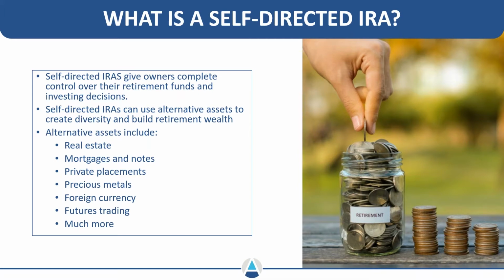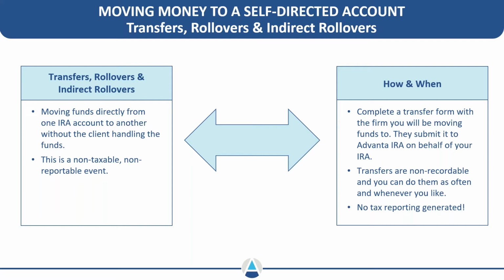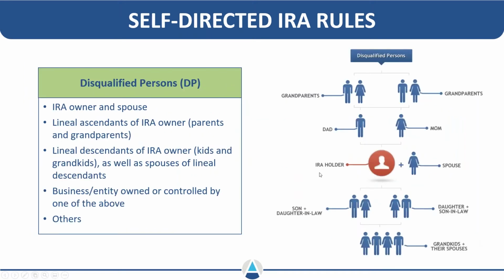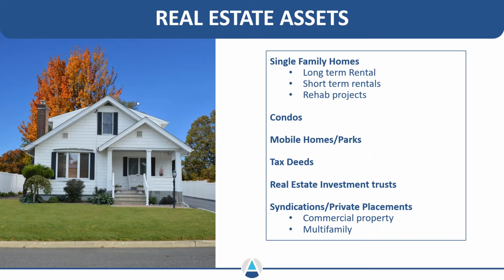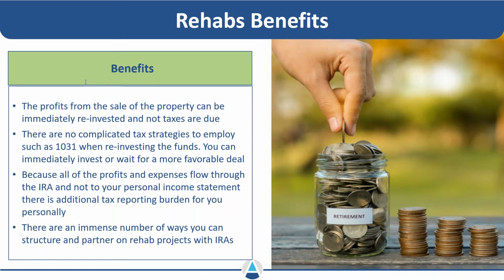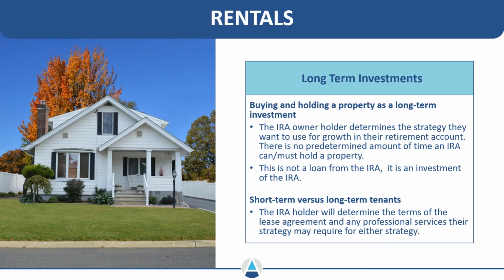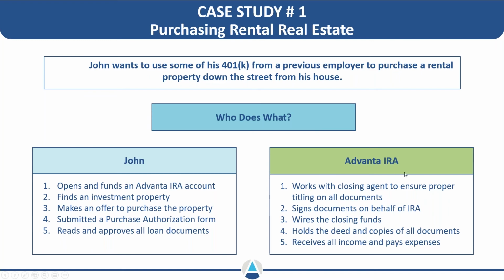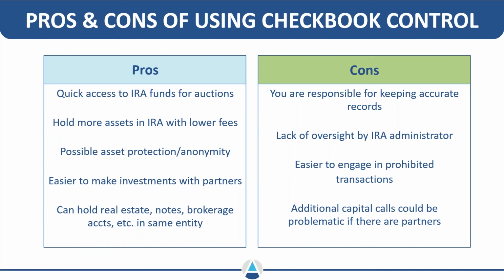Rehabs vs. Rentals Investing with an IRA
Are you ready to explore new opportunities within real estate investing? Advanta IRA's Larissa Greene and Alex Perny will discuss various strategies to help you get started or jump to the next level of real estate investing.

Learn more about investing in real estate with your self-directed IRA